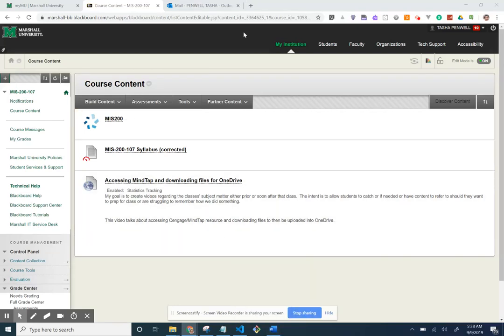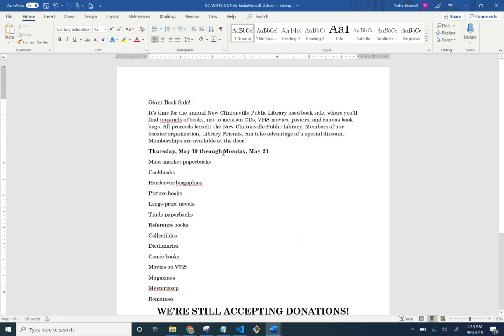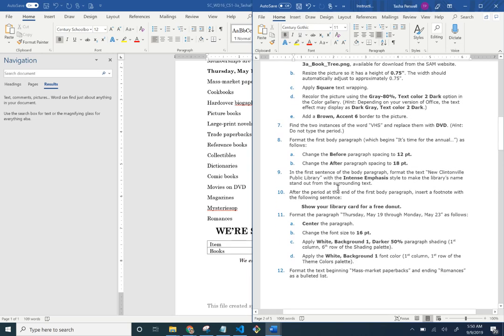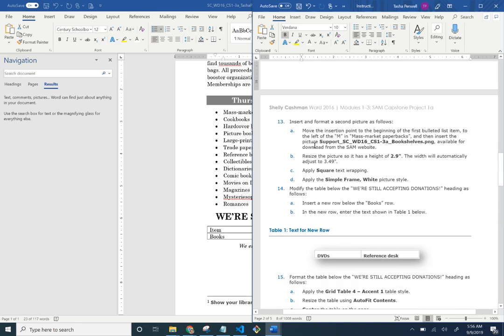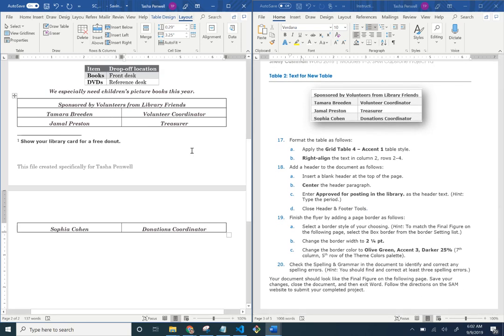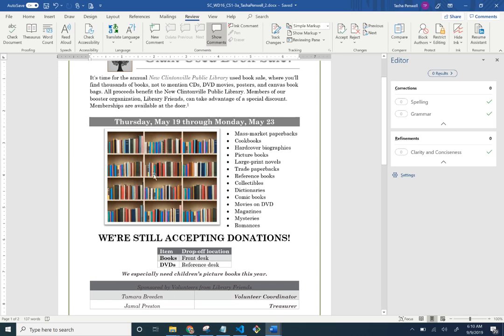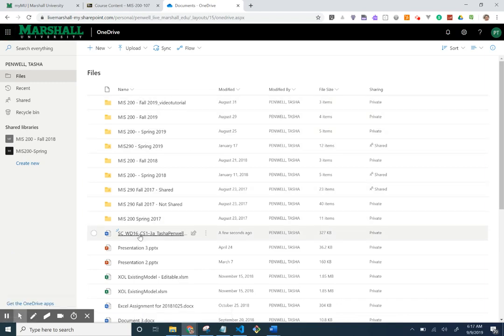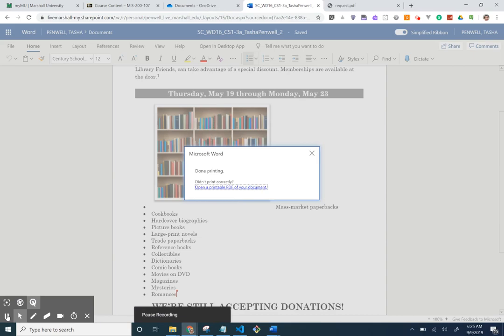Word Capstone MIS200 Autumn 2019